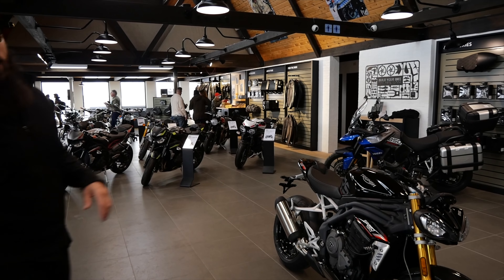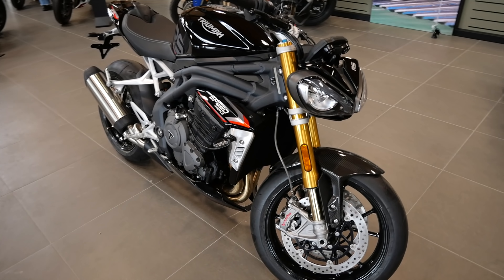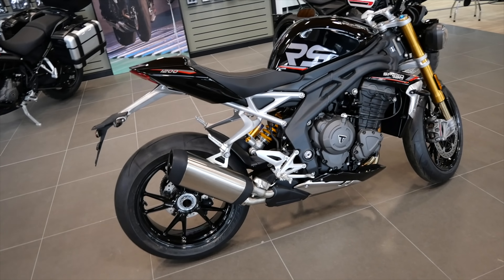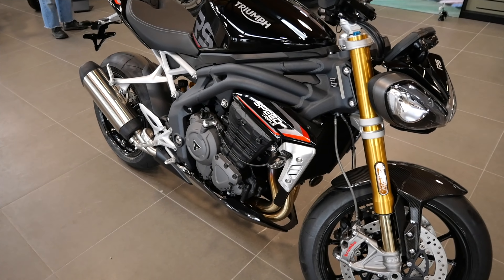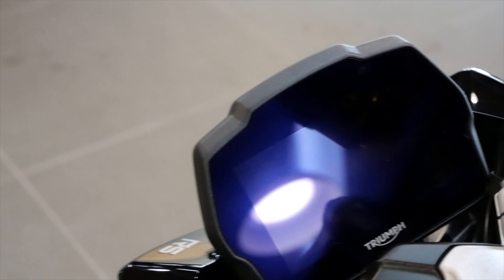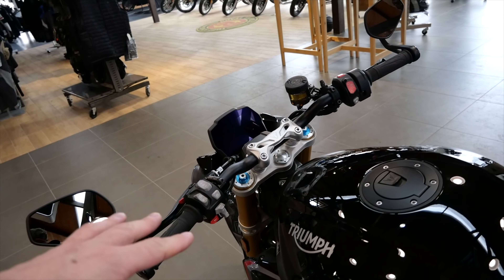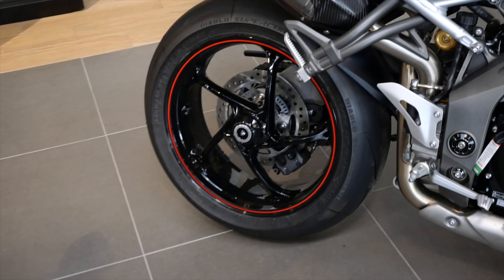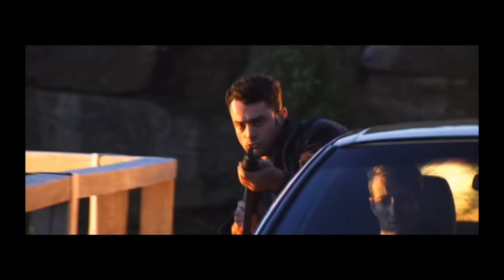2021 Triumph Speed Triple 1200 RS First Look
In person walk around of the new Triumph Speed Triple. I wouldn't normally do one of these videos but it's better than watching a guy who actually hasn't even seen one in real life reading you the spec sheet and legit I'm on of the first people in the US to actually touch the bike, so that's how I'm justifying this to myself. Otherwise go check out this article for all the real numbers